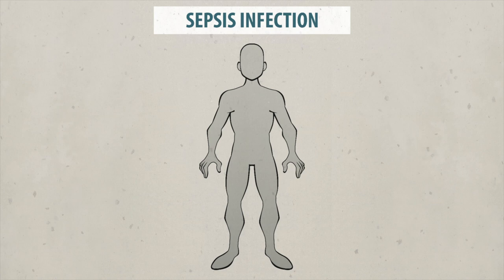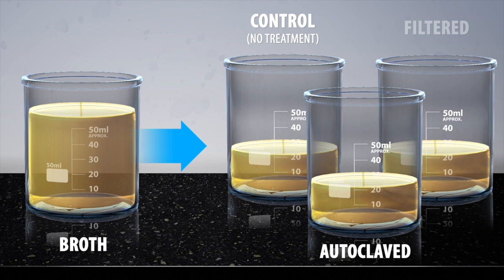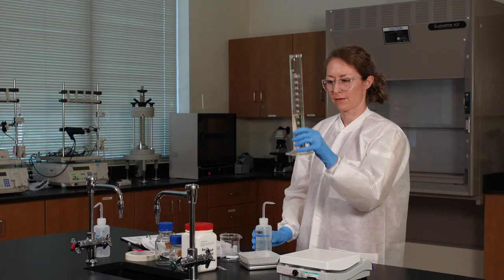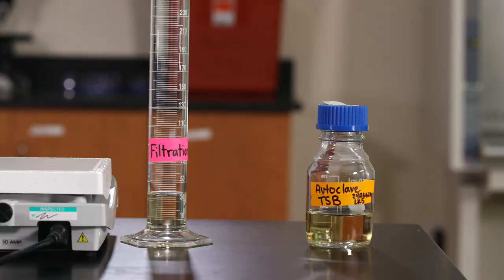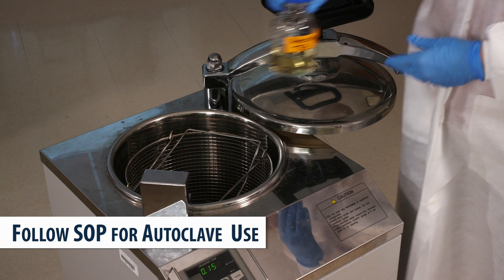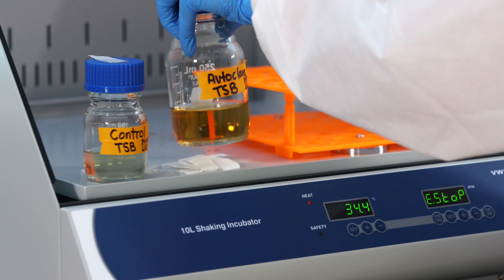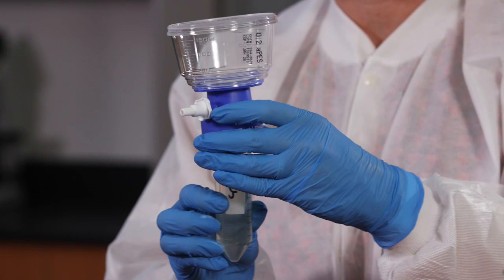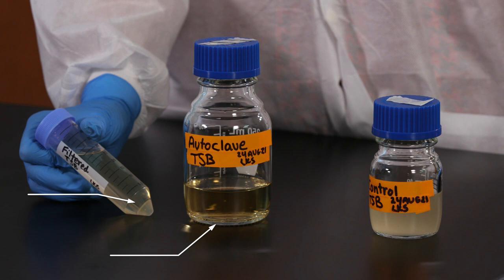Sterilizing Liquids: Autoclaving & Filtration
The autoclave and sterile filtration are two common techniques we use to sterilize liquids and protect patients. In this demo, we’ll make some culture media and split it into three fractions. Then we’ll compare an untreated sample (control) with one from the autoclave and a third that’s been through a sterile filtration process.

The BioWork certificate program will teach you the foundational skills you need to begin a career as a process technician for a biotechnology, pharmaceutical, or chemical manufacturing company. BioWork is offered at NC Community Colleges around the state.